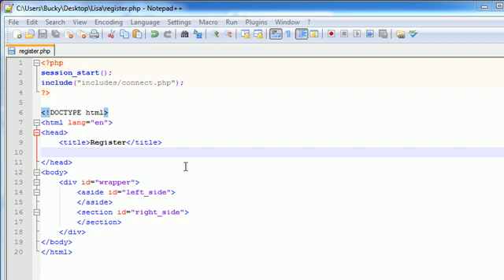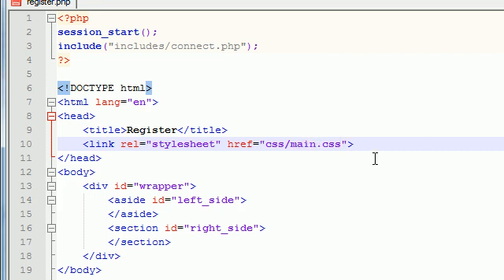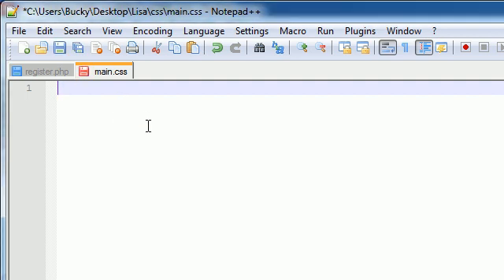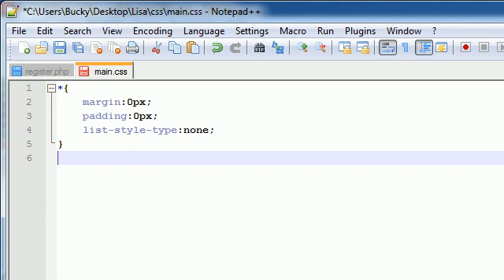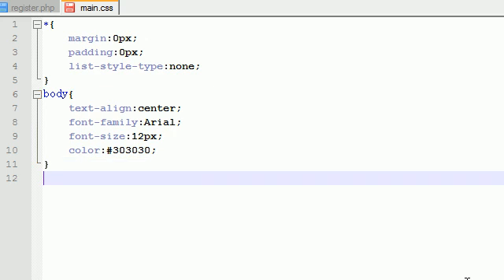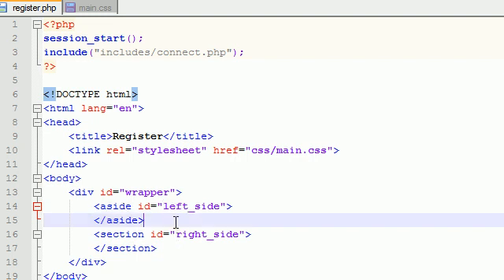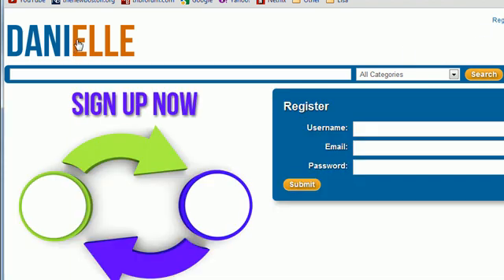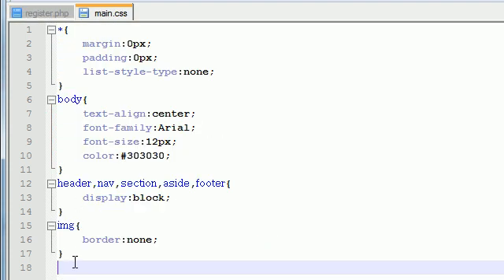Trading Website Community Project - 6 - Main CSS File